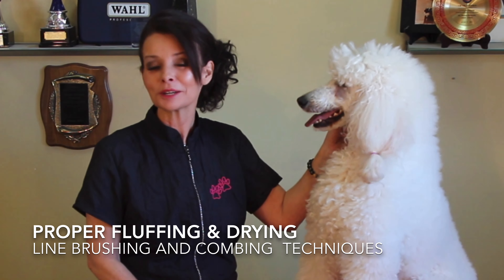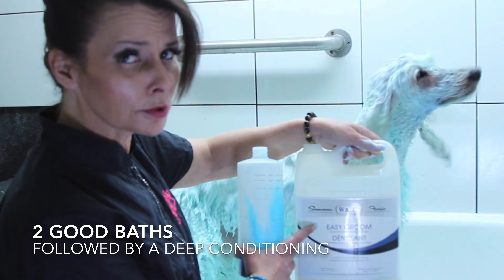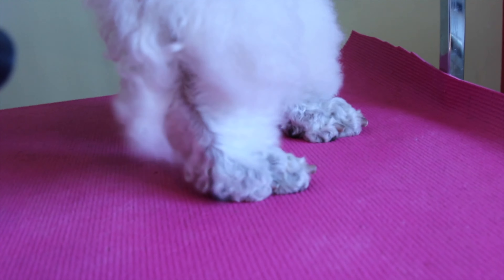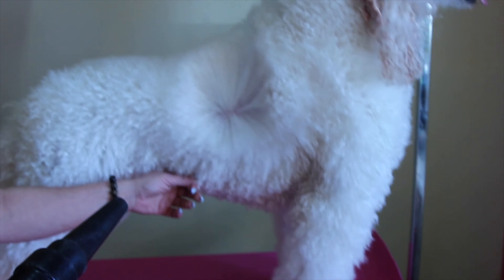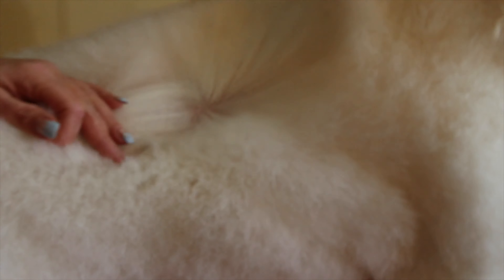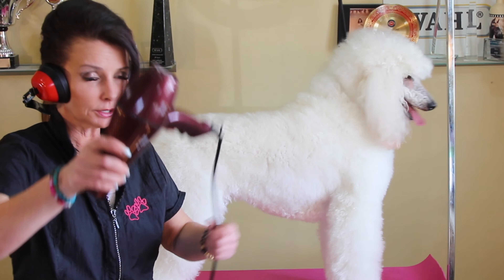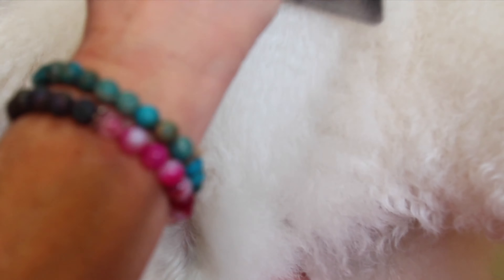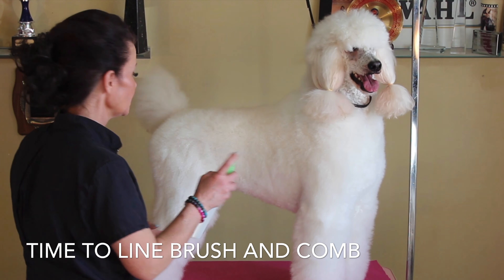Best Standard Poodle Brush and Fluff Tutorial on Multiple Best in Show Winner Sparkle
Best Standard Poodle Brush and Fluff Tutorial - Easy to Follow (Step-by-Step) on Multiple Best in Show Winner SPARKLE, presented by Global Groomers TV

/rAskReddit Conspiracy Theory Poodle

Global Groomers TV GGTV couldn't be more excited for TODAY's video.
This is the Best Standard Poodle Brush and Fluff Tutorial on Multiple Best in Show winner, American and Canadian Grand Champion, Sparkle ￼MBIS GCh Am Can Ch CrystaltonChikoda Wht Diamonds, she is currently retired from the show ring and is now enjoying a career as a GORGEOUS competitive grooming contest dog. Included in this video is easy to follow step-by-step ￼Bath/Blow-dry tutorial. We talk about shampoo and deep conditioning. How to ￼properly use High-velocity and hand dryer techniques. We teach you to properly Line brush and comb how to use leave-in conditioner. ￼

Originally we had this content recorded for a Master Class that we are in the process of ￼creating on the very ￼popular Modern trim. However, due to the current situation of the world, we felt it was our duty to release this immediately. We feel that this video will be incredibly valuable not only to groomers but their clients as well. No one is quite sure when things will go back to normal. We realize there are many pets at home not able to be professionally groomed at this time. This video makes it easy for groomers to share the link with your clients.

This is our way of saying

In Tragedy Comes Unity
The Artist Unite 👊

Thank you for your continued support likes, shares and Subscriptions🥰

We are hoping to release it at video approximately 2pm Mountain time tomorrow.

Lex van Dijk
Channel Manager

Creator & Producer: Shaunna Bernardin CMG
Channel Manager/Motion Graphics: Lex van Dijk